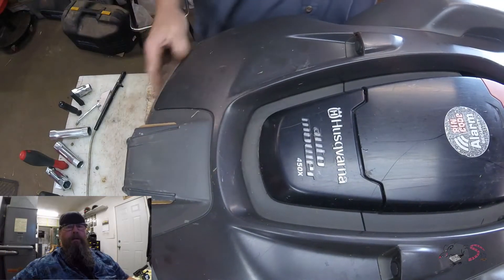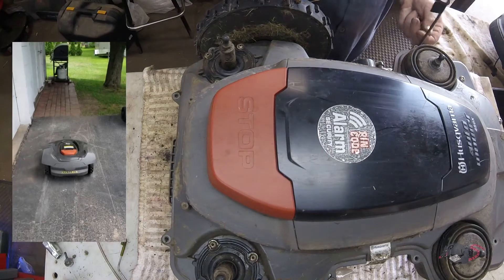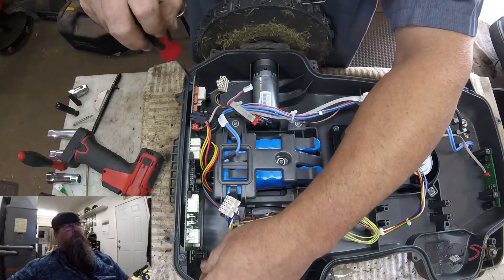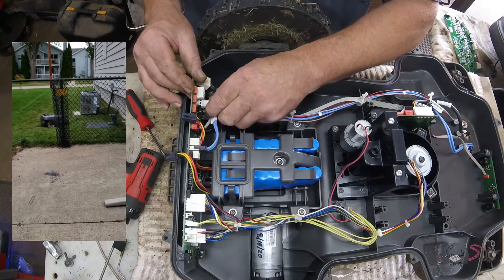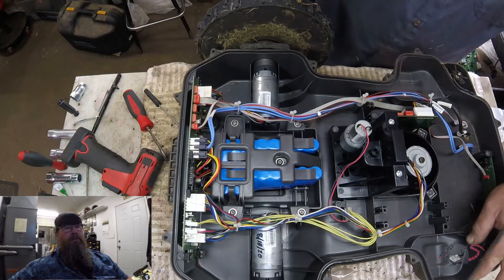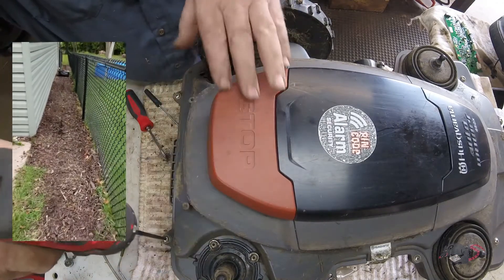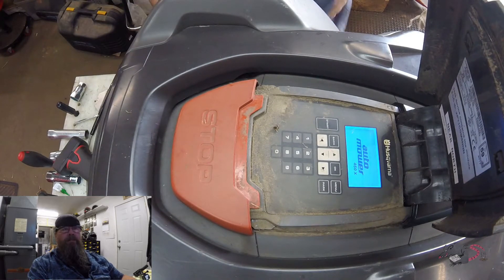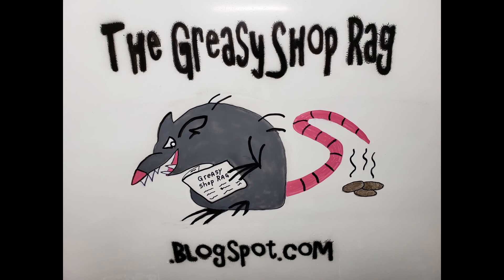450x Automower Main Board Swap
Swapping out the main circuit board in a Husqvarna Automower is easier than you may think.